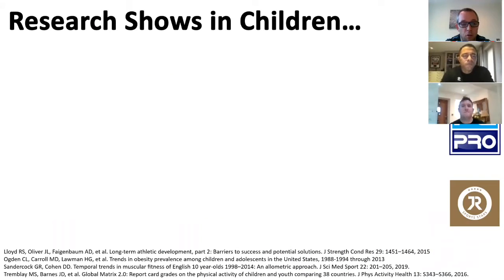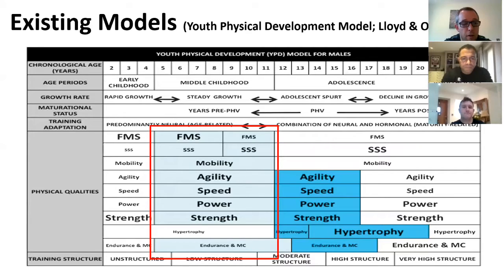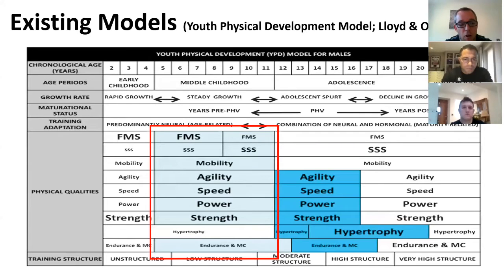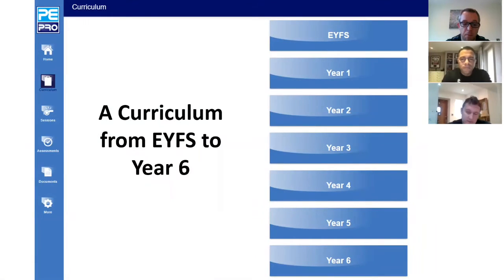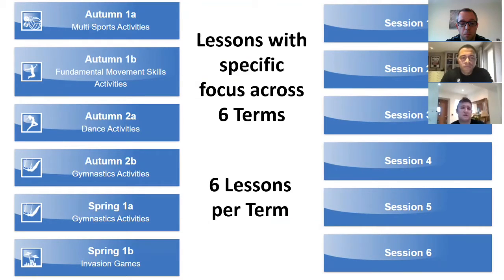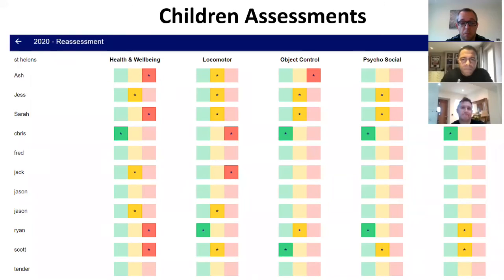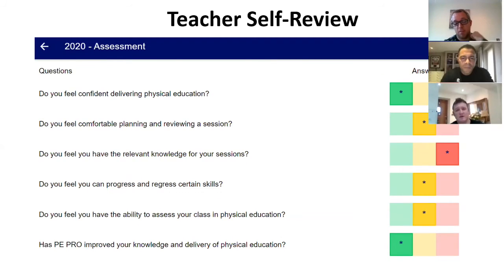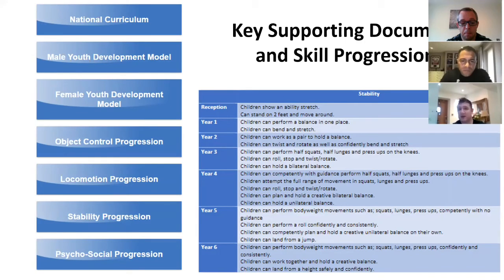SHROPSHIRE PE CONFERENCE 2020 - PE Pro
SHROPSHIRE  PE CONFERENCE 2020